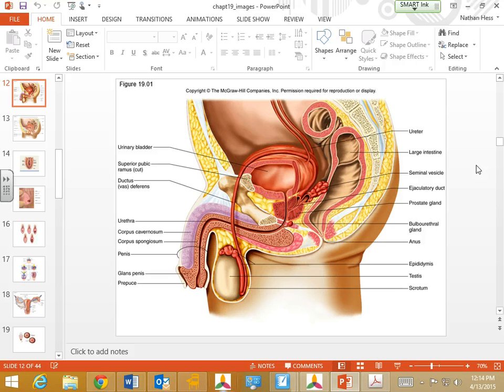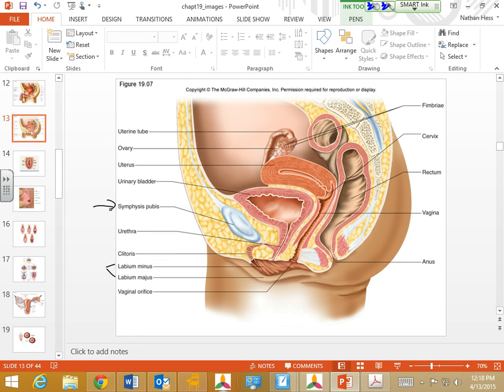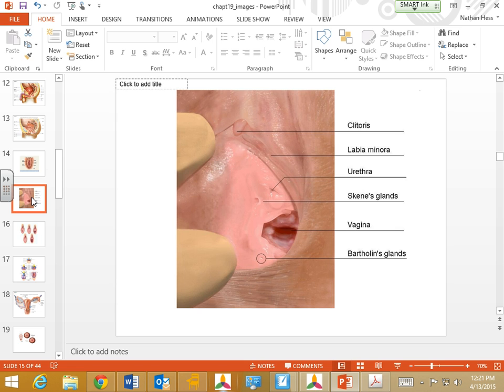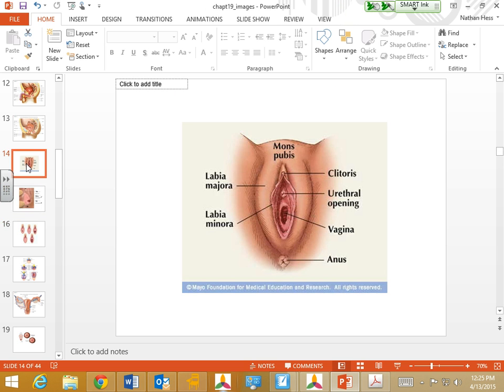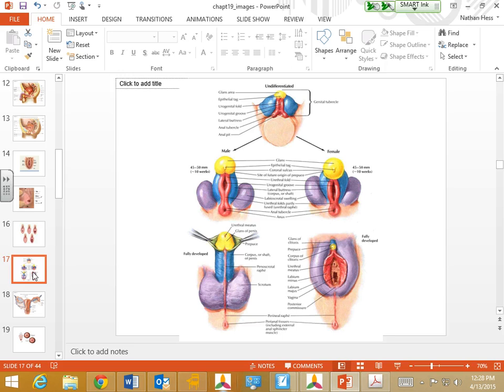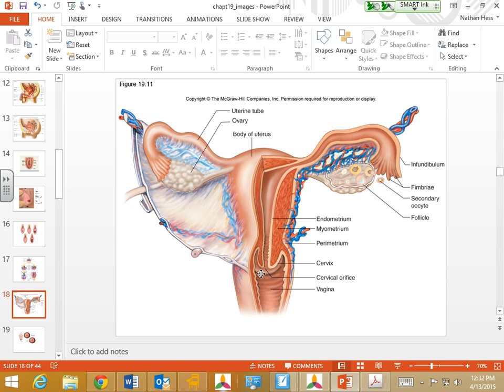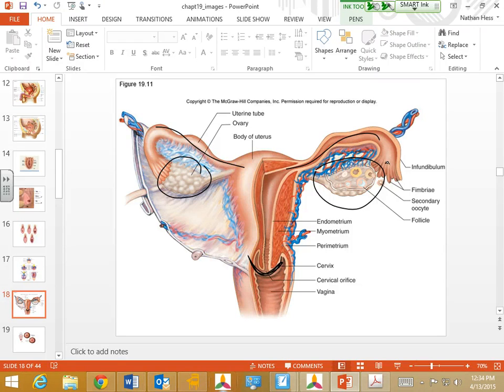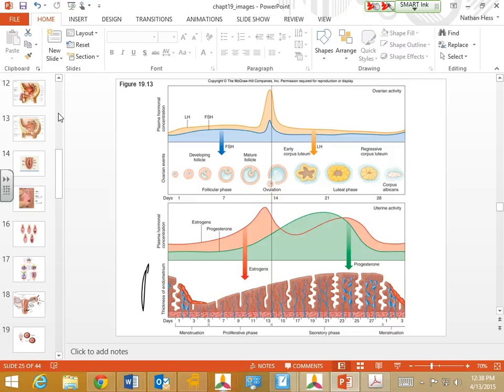Nathan Hess 13Apr2015 121431